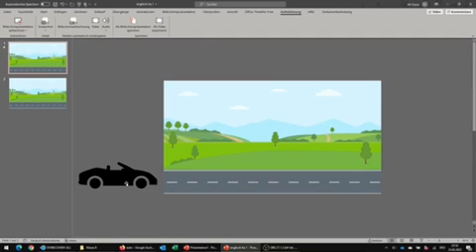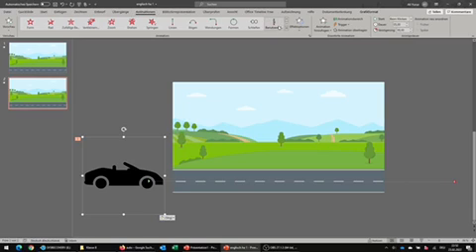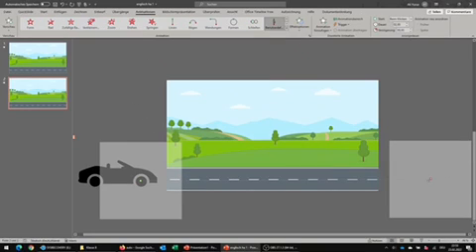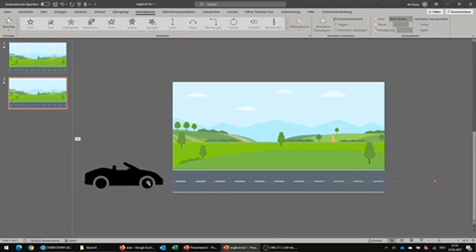How to make an animation with powerpoint